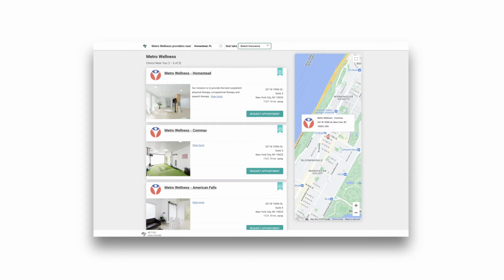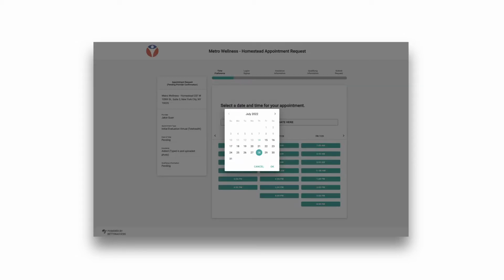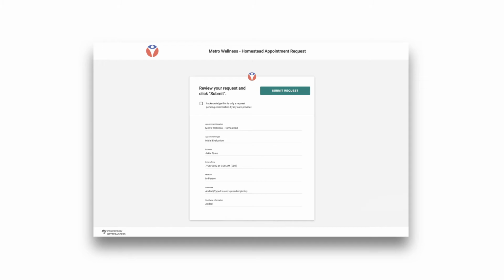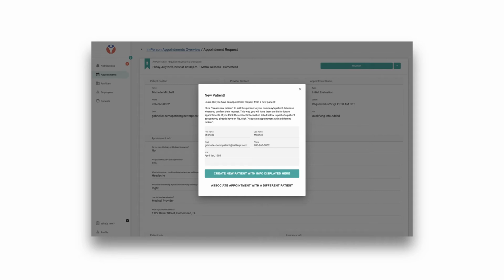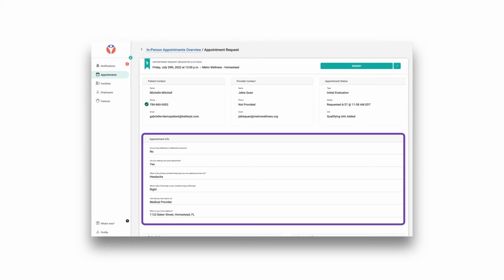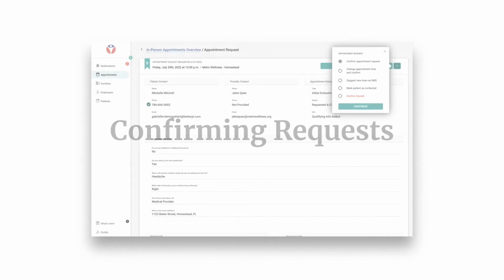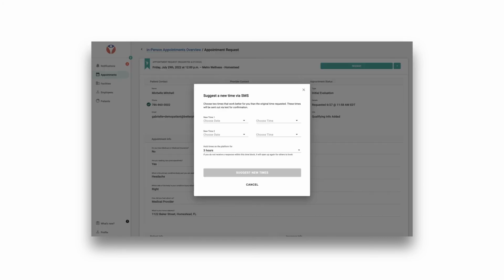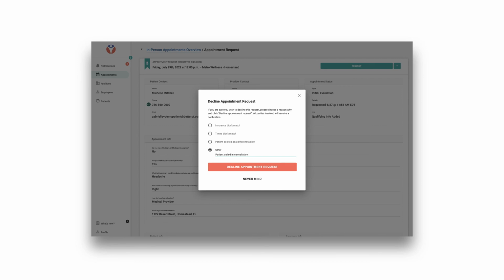Receiving and Managing EMR-Integrated Inbound Patient Requests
Turn website visitors into patients using BetterAccess. The EMR-integrated, self scheduling patient booking flow is made to scale across healthcare organizations, service lines, and providers. BetterAccess supports bidirectional integration with many EMRs, saving both patients and your staff time scheduling appointments.